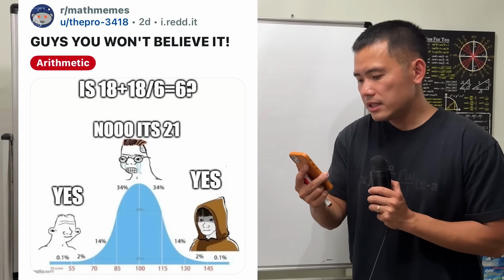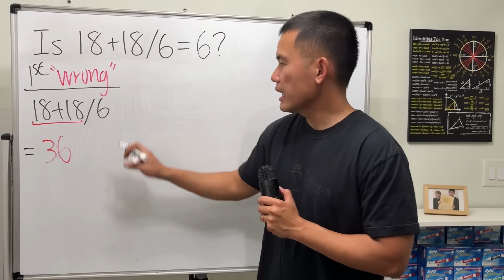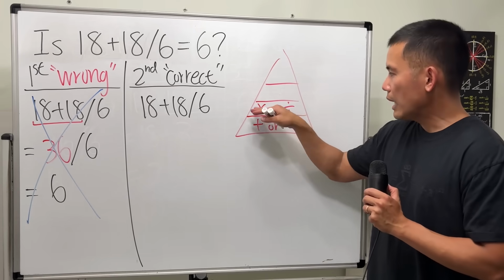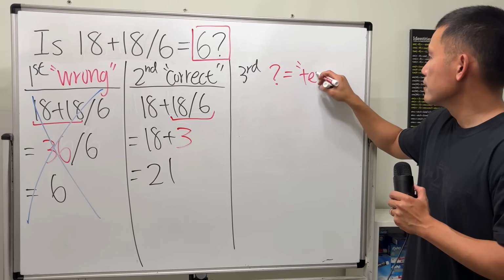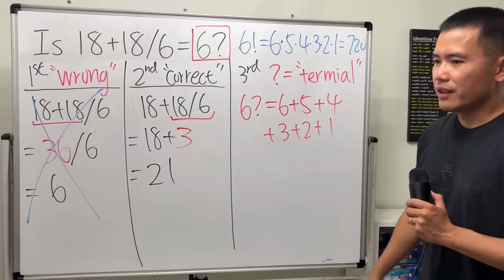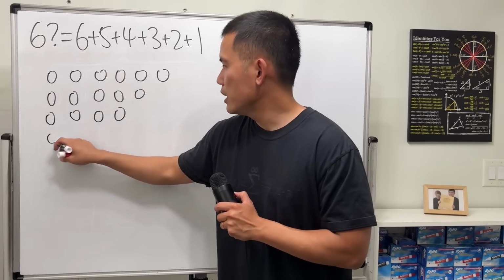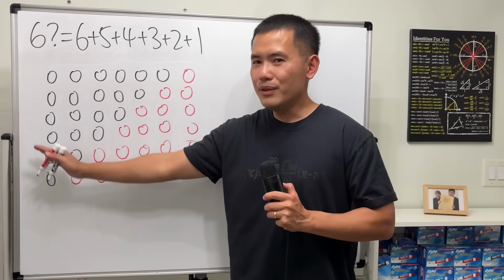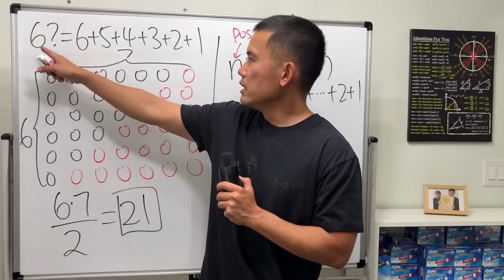18+18/6=6? Many Redditors Don't Get This! Reddit r/mathmemes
Math tutorial explaining the math meme from Reddit: Is 18+18/6=6?
This is not just a usual PEMDAS problem meme, but also involves a unusual notation called "termial", which is the "?" for the triangular numbers.

0:00 Math meme from Reddit
3:57 Why 1+2+...+n is called the triangular number and how to find a formula for it